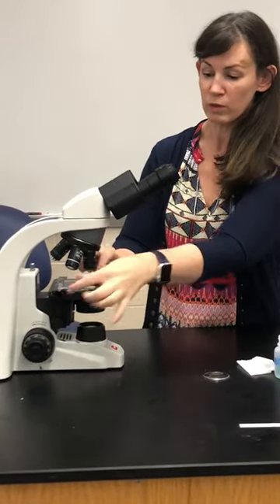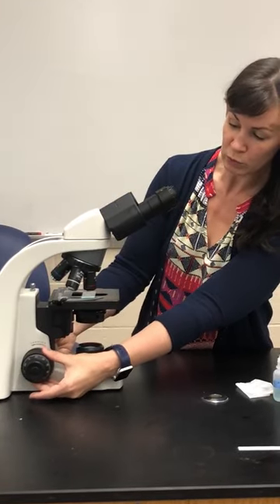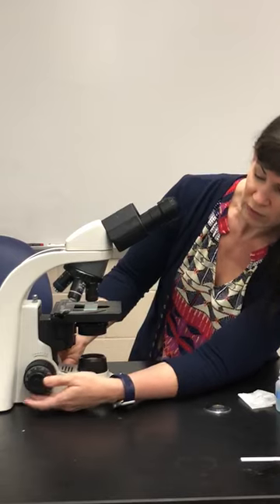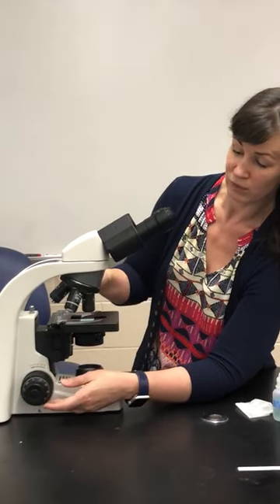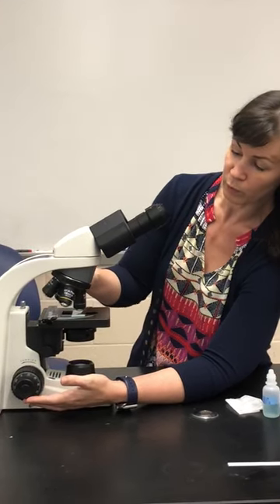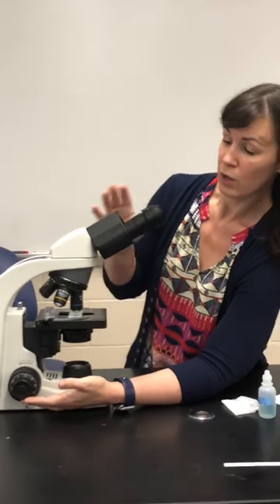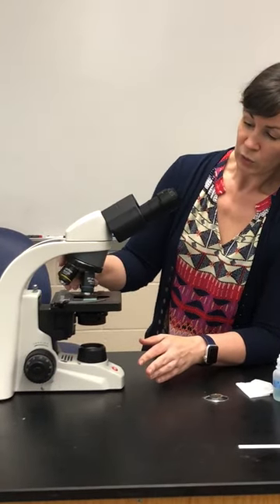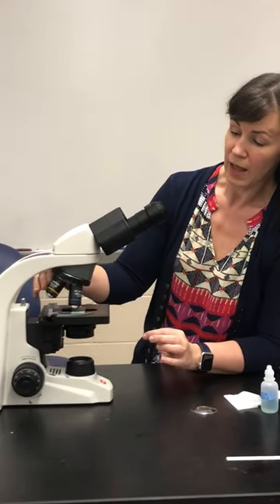Oil Immersion Imaging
How to get a crisp image of your slides under a microscope, and how to use the 100x objective lens with oil immersion.